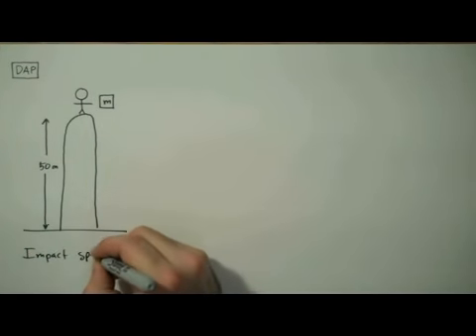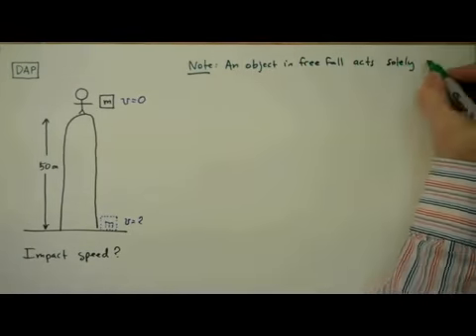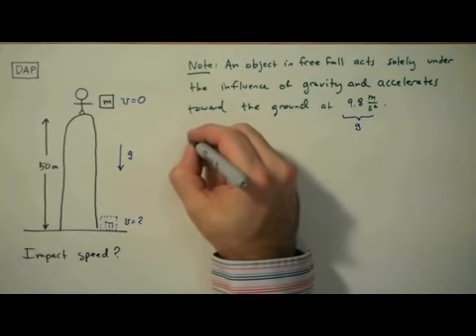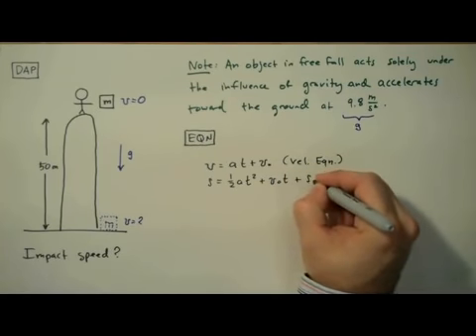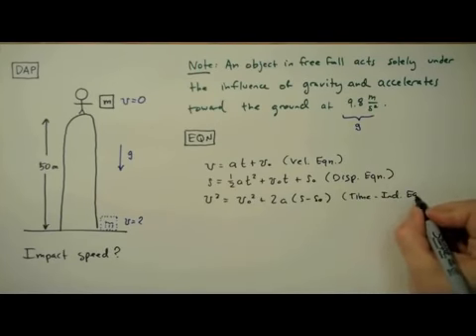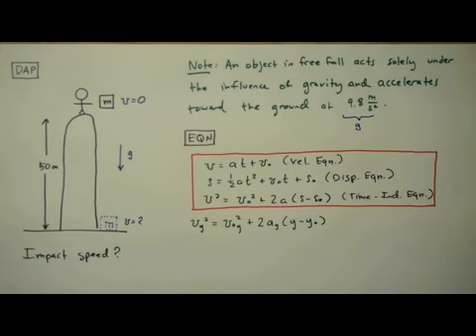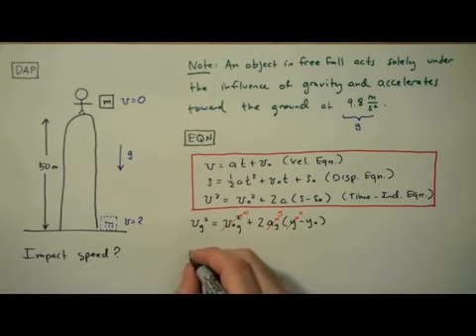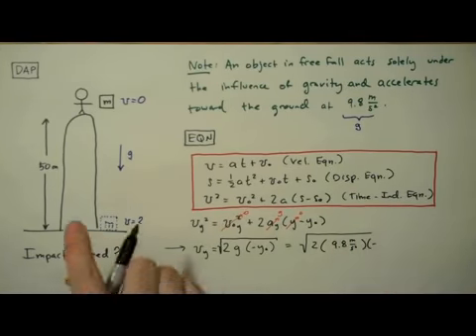Best way to Solve A Free Fall Problem : Kinematic Equation